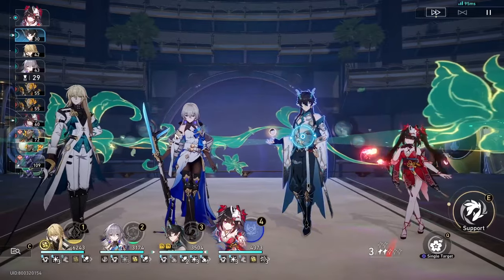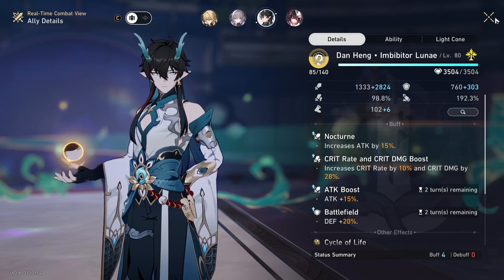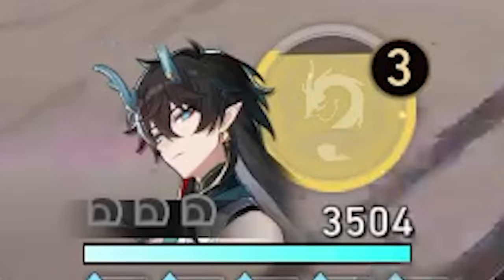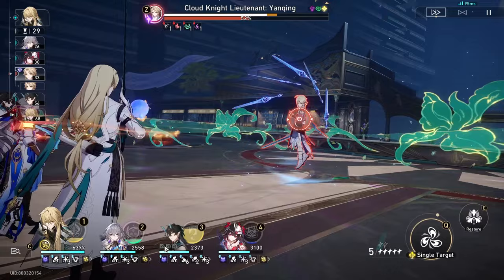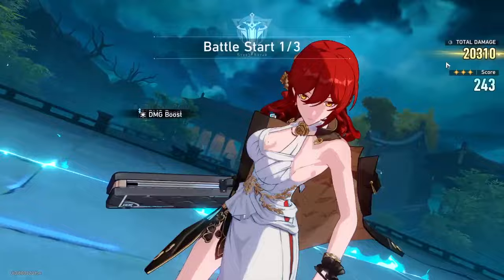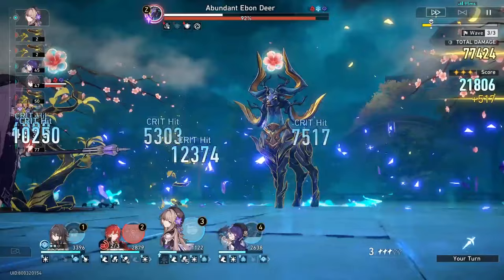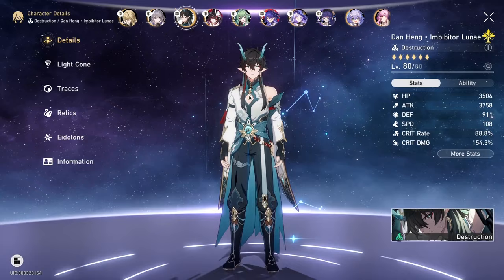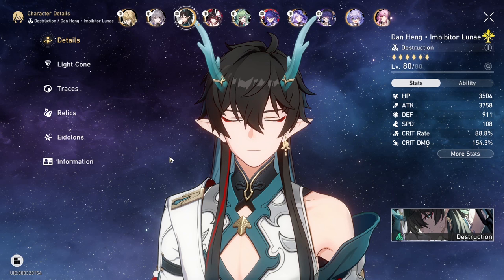THIS NEW SET maxed out my Crit Damage stat but only if i murder 10 enemies first - Honkai: Star Rail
hi, gratz to the giveaway winner, I will be DM ing you soon, you have 24 hours before i find your IP address (i will skip you). COMMENT IDEAS SOMETIMES I DO YOUR COMMENT AS VIDS PLEASE AND THANKS.

Timestamps:
0:00 Intro
0:13 Giveaway Winner
0:24 Sigonia set overview
0:48 Stats/Build overview
0:56 The team
1:20 Destroying Yanqing for the 2000th time in the last hour
5:39 Sigonia in pure fiction (i died but its decent.)
8:01 Sigonia Final Testing
9:16 Conclusoin & Outro